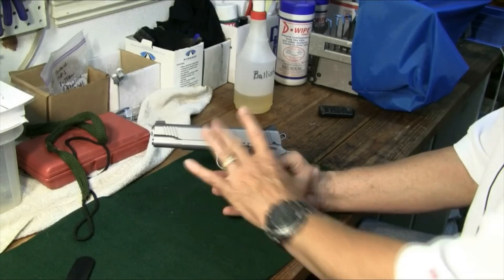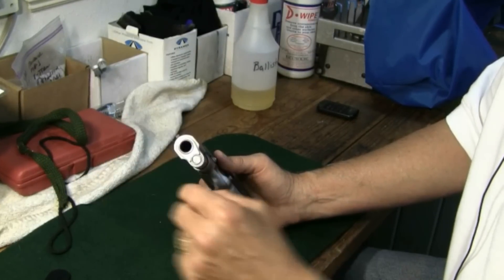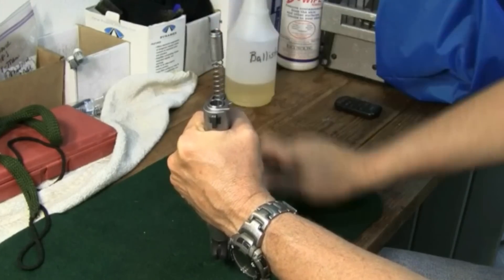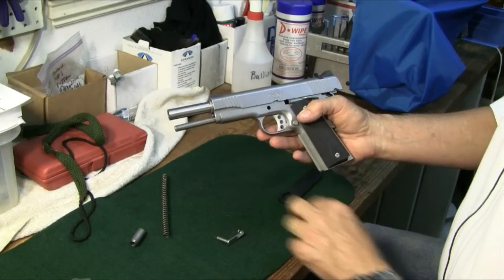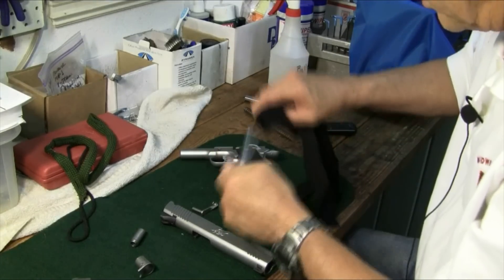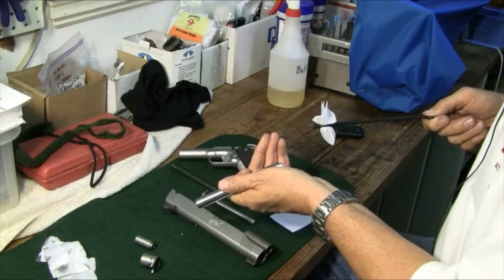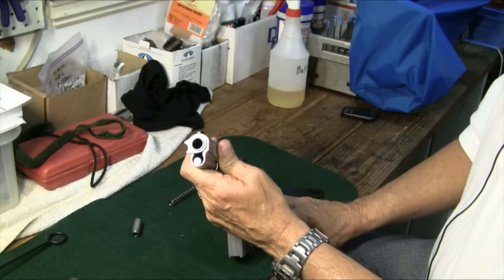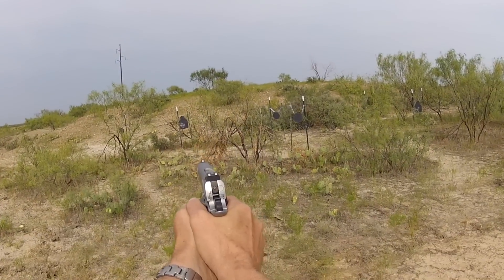Kimber TLE II 1911 Field Strip & Cleaning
This is a video detailing the field stripping and cleaning of the Kimber TLE II 1911. It is taken in part from our RGR video: " Kimber 1911 TLE II / Overview - Review" for those who prefer to only view the field stripping video.
Check out our RGR Facebook page, RGR Twitter Tweets, and our entertaining and informative BLOG at RealGuysReviewsBlog.wordpress.com

RgR videos are strictly non profit and for educational purposes only following the Fair Use Doctrine which permits the reproduction of limited copyrighted materials for use in teaching, reviewing, research and literary criticism.